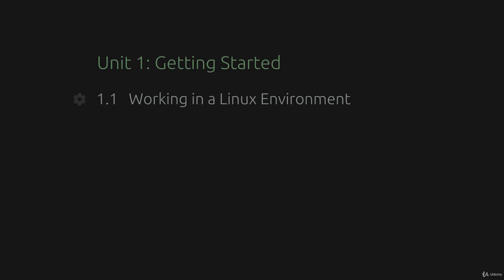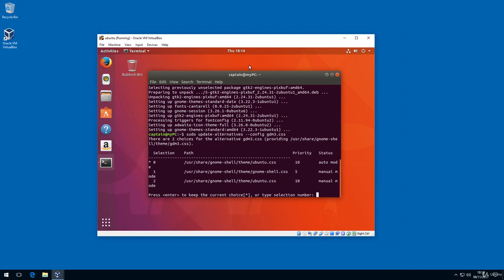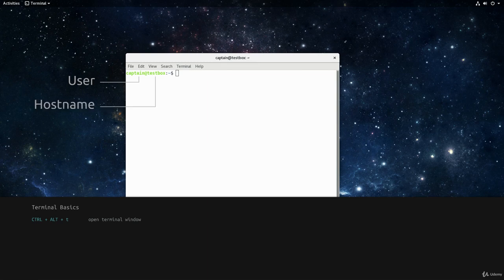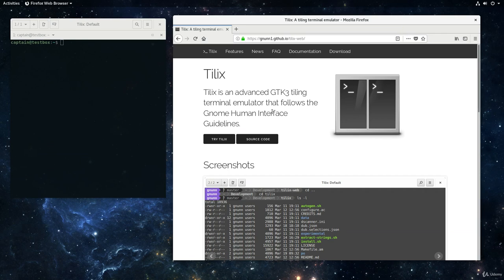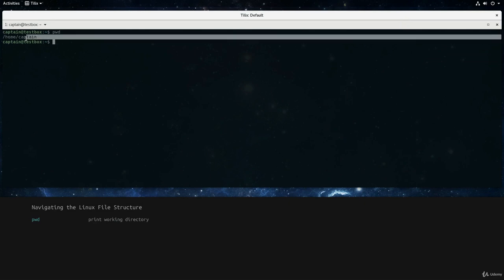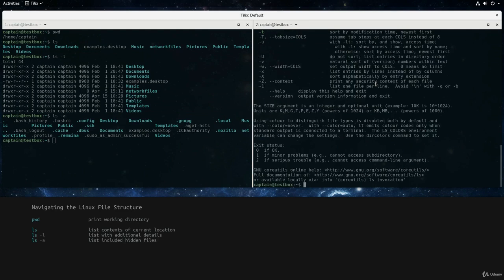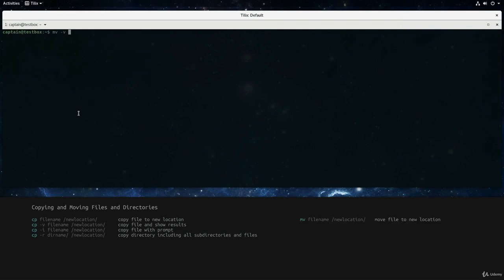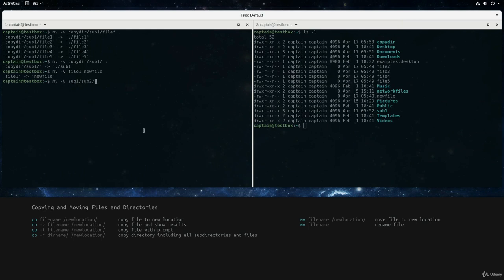Bash Scripting Tutorial for Beginners | Linux Command Line Tutorial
This video on Bash Scripting Tutorial for Beginners will help you learn the basics of using BASH, the terminal and commands. In Linux Command Line Tutorial, you'll learn about Linux permissions, BASH scripting by writing scripts to automate common system tasks.
Linux Administration Tutorial | Linux Command Line
Linux Command Line for Beginners - Bash Terminal - Linux Terminal
Bash Terminal for Beginners | Linux Command Line Tutorial for Beginners

In  this course we’ll go beyond the Linux desktop and talk directly to the  system with text based commands and will automate those commands with  scripts. For the hobbyists this is just fun to do, for the aspiring  Linux system admin these are essential skills and for the experienced  Linux engineer these are skills to be consolidated.

What you’ll learn:
We’ll begin with looking at the basics of using BASH, the terminal and commands.
We then move on to working with files and learning about Linux permissions.
Finally we learn about BASH scripting by writing scripts to automate common system tasks.
Whether you’re an experienced Windows engineer, a student using Linux or someone looking to gain valuable Linux skills for that new job or promotion, this course is for you.
During each section you’ll see on screen summaries to support your learning and by the end of this course you’ll be confident using the Linux command line and will have learnt to write BASH scripts for automating tasks.